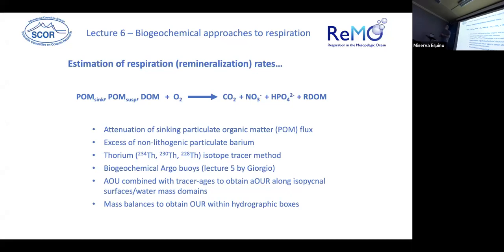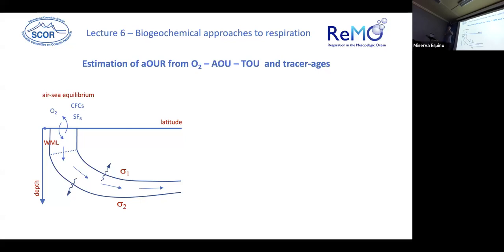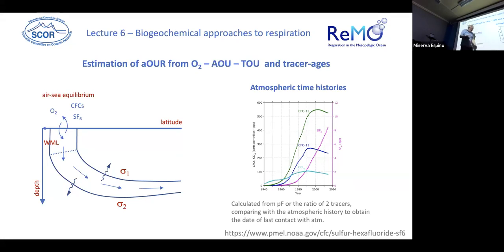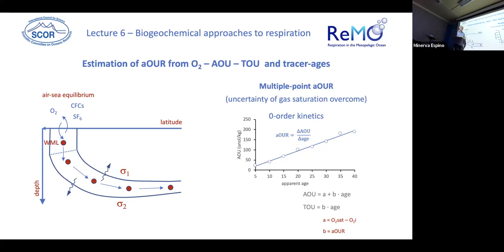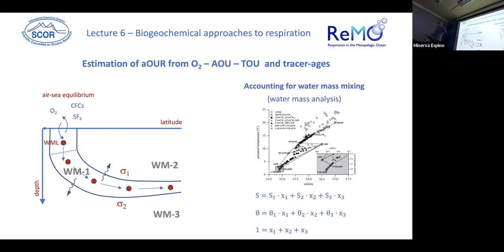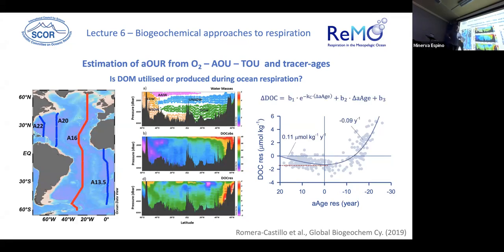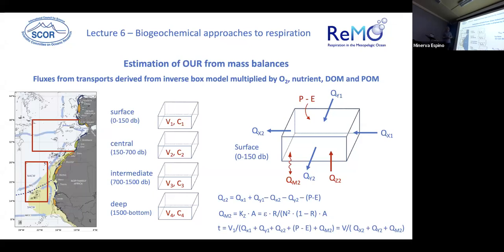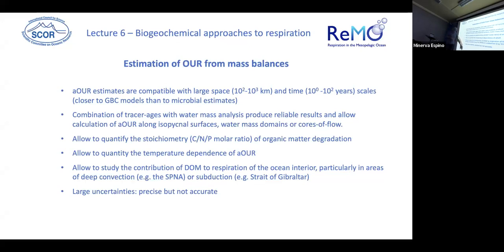Biogeochemical approaches to respiration: AOU-tracer ages, O,/C/N/P mass balances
X. Antón A. Salgado - Institute of Marine Research, Spanish Research Council, Vigo, Spain